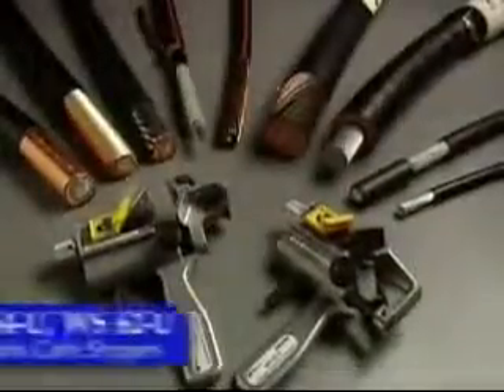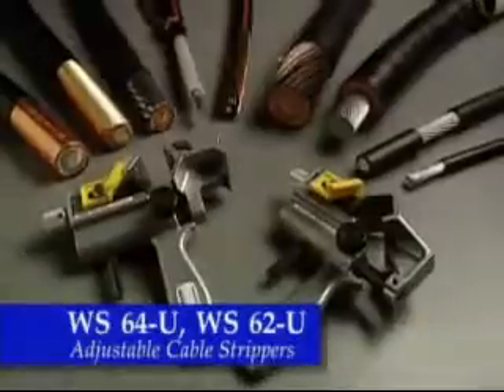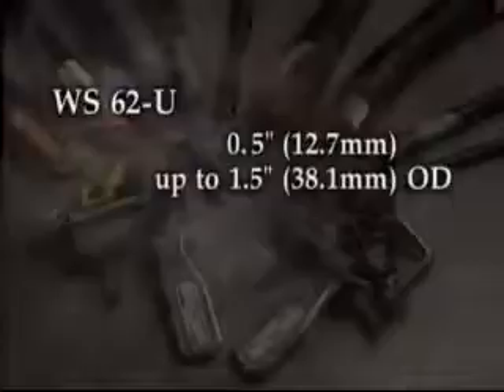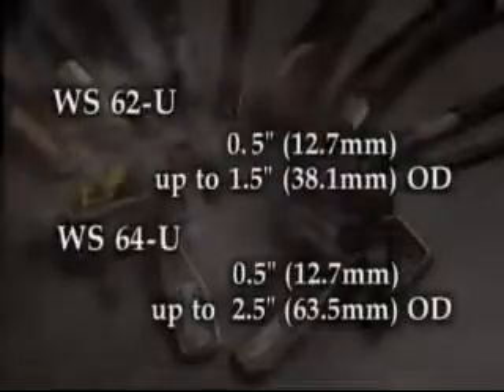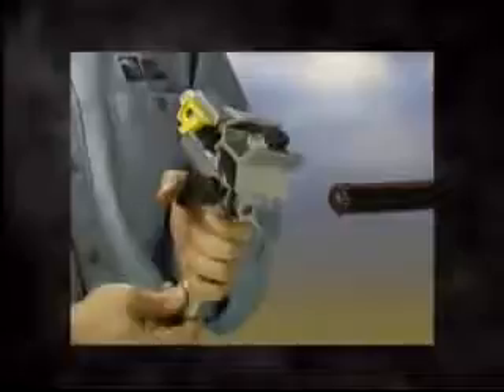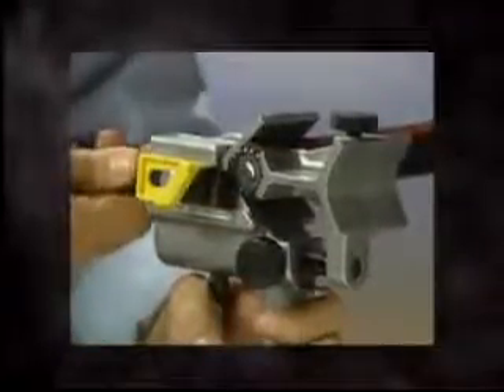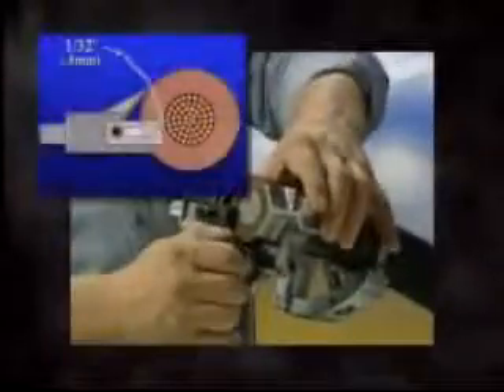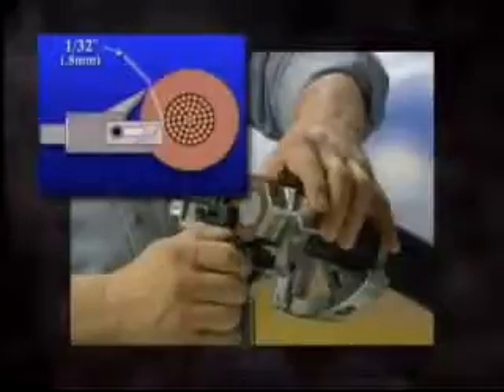ARS Code 08485 - Features of the Ripley utility tool adjustable cable stripper WS 64 series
The WS 64-U and WS 62-U tools are universal tools that have the capability to perform both end stripping and mid-span stripping on a range of cable types and sizes.

This video talks you through the range and features of both adjustable cable strippers.